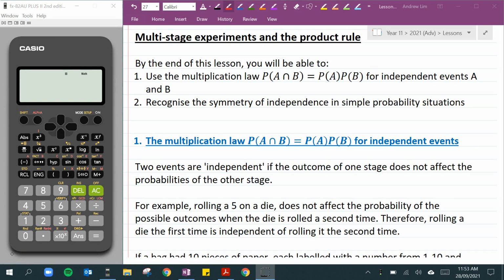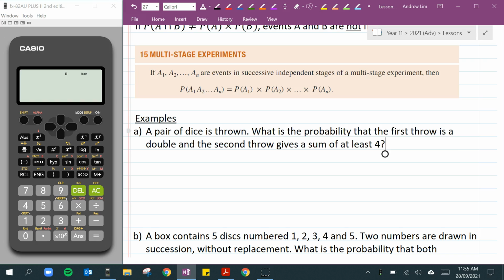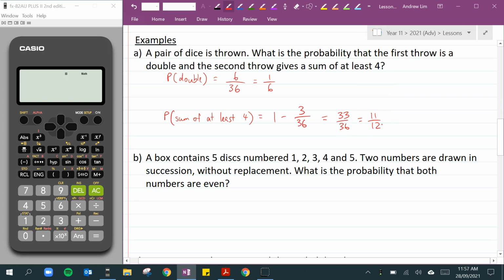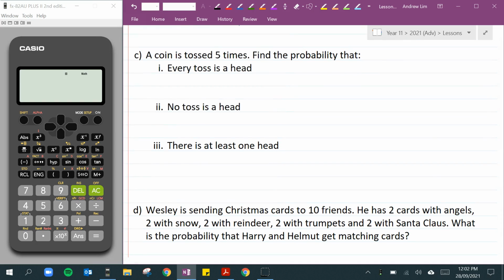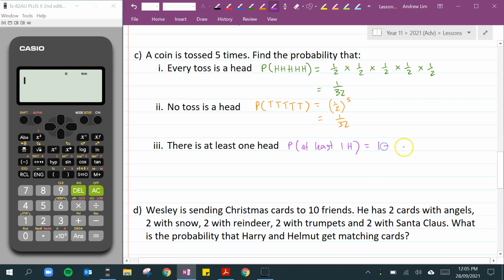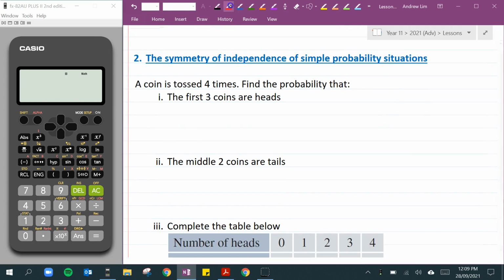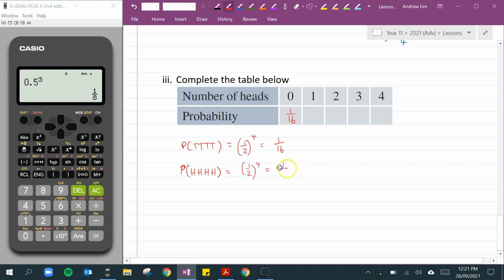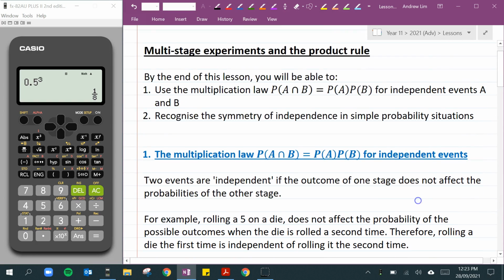Multi stage experiments and the product rule